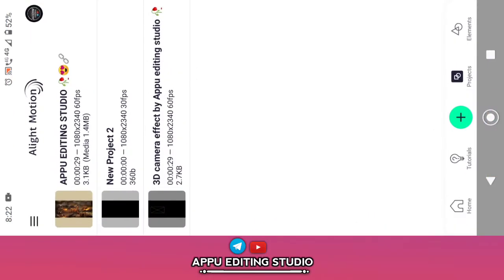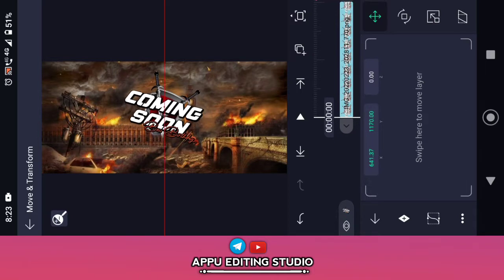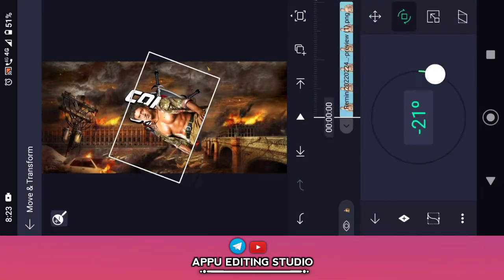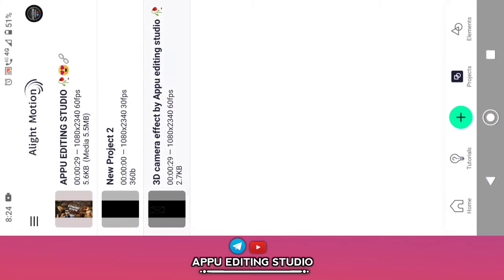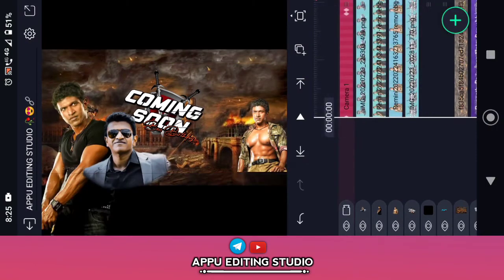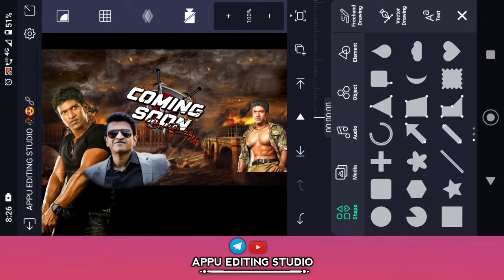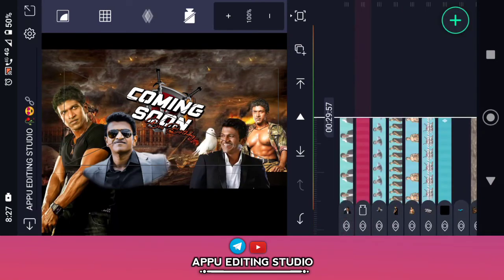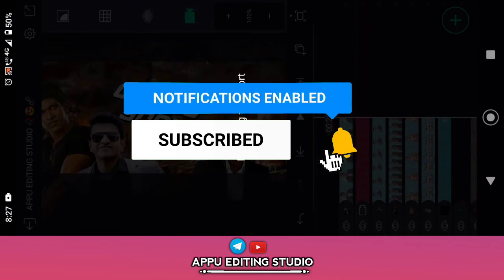PUNEETH RAJKUMAR BIRTHDAY VIDEO EDITING NEW REMIX SONG ALIGHT MOTION EDITING SHAKE EFFECT IN KANNADA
🔸ನಮ್ಮ 👁️ ಚಾನೆಲ್ ಗೆ ಭೇಟಿ ನೀಡಿದ್ದಕ್ಕಾಗಿ ಹಾಗೂ ನಮ್ಮ ಚಾನಲನ್ನು

ಸಬ್ ಮಾಡಿ ಚಾನಲ್ ಬೆಳವಣಿಗೆಗೆ ಬೇಕಾದ ಬೆಂಬಲವನ್ನು

credits -
channel ~